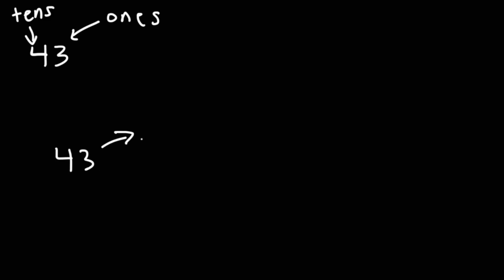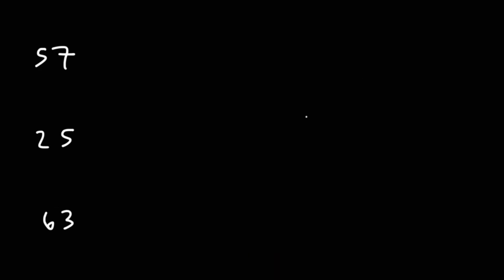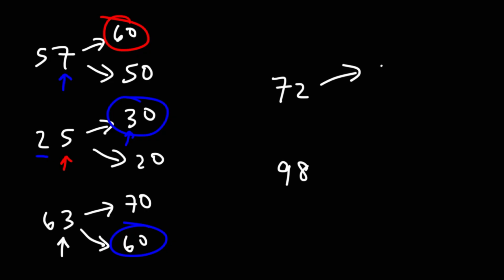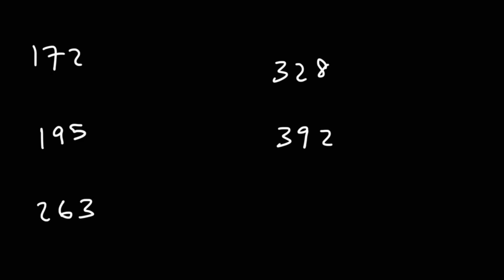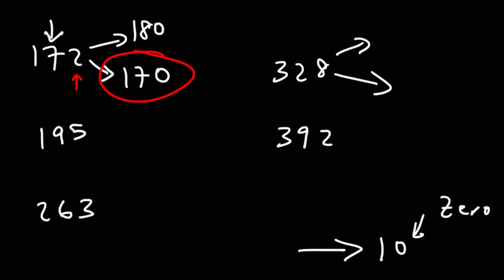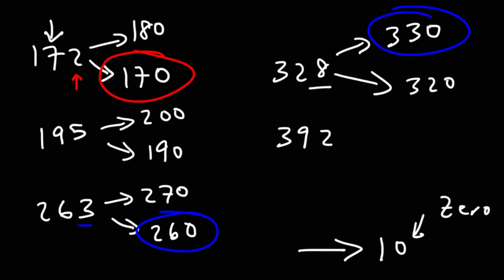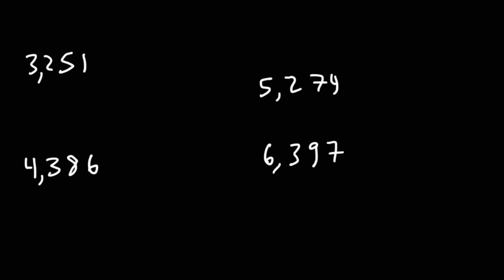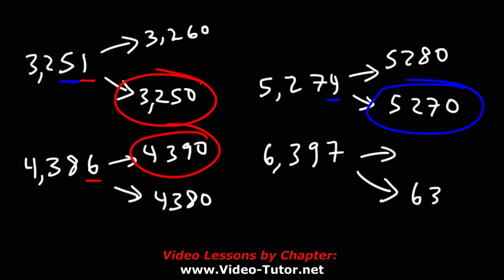Rounding Numbers to the Nearest Ten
This math video tutorial explains how to round numbers to the nearest ten.